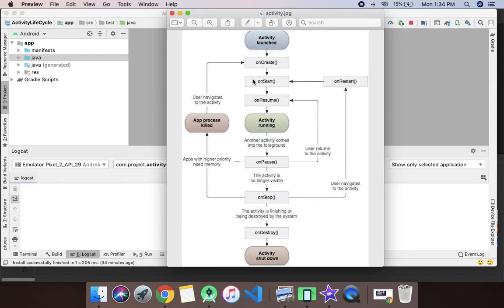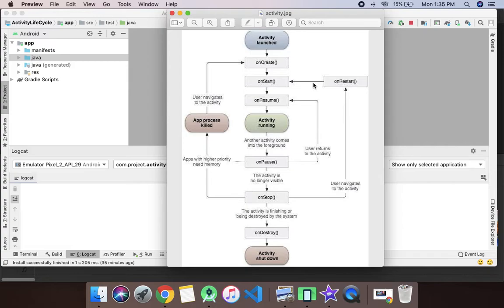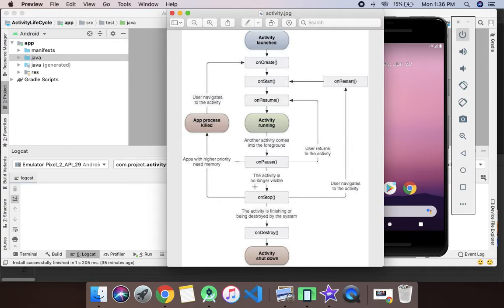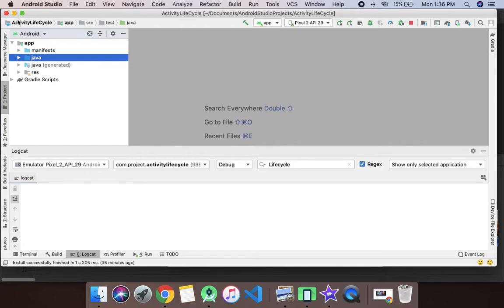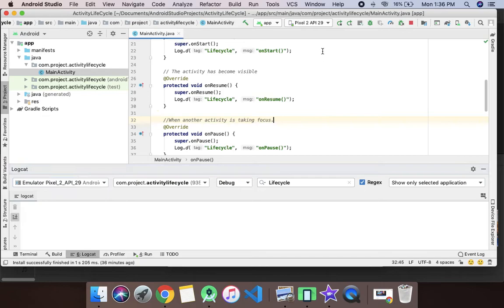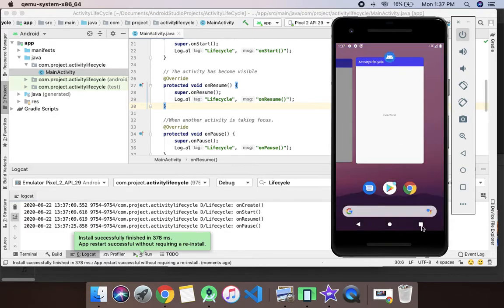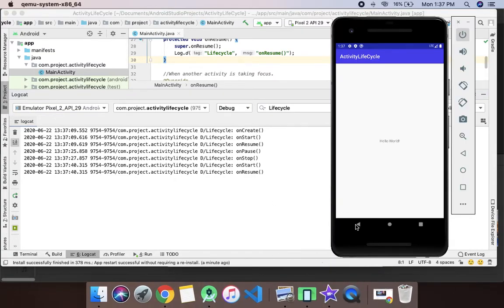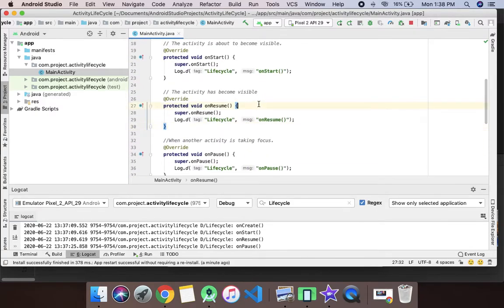Activity Life Cycle in android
1.Basic life cycle of android activity.
2.Basic explanation of android activity life cycle functions.
3.Android Project demonstration of android activity life cycle.